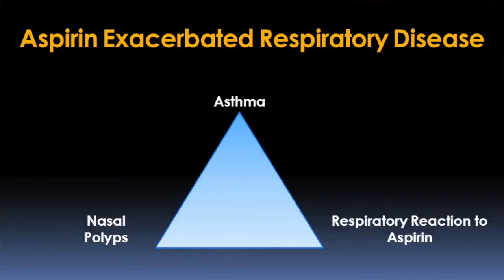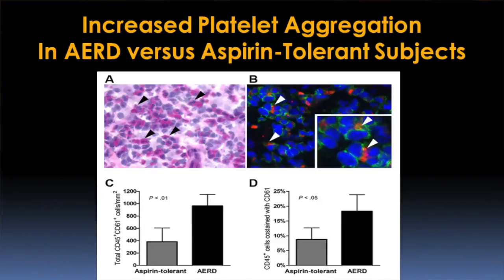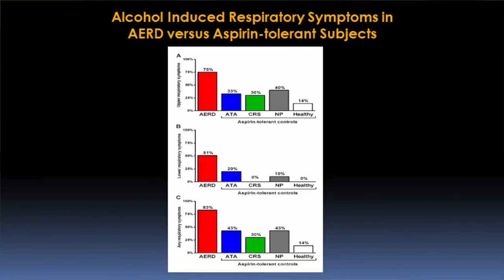Aspirin Exacerbated Respiratory Disease: Recognition and Treatment Video – Brigham and Women's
Aspirin exacerbated respiratory (AERD), also known as Samter’s Triad or aspirin-sensitive asthma, is a chronic medical condition that affects patients with asthma. Along with the common symptoms of asthma, patients with AERD also experience recurrent sinus disease with nasal polyps and sensitivity to aspirin and other non-steroidal anti-inflammatory drugs (NSAIDs). AERD affects about 7% of all adults with asthma or about a million patients in the United States.  Because each of these symptoms may be treated by different physicians, many AERD patients may remain undiagnosed for years.

Tanya M. Laidlaw, MD, Director of the AERD Program at Brigham and Women’s Hospital (BWH), explains how AERD patients are evaluated, diagnosed and desensitized to aspirin and related medications. Dr. Laidlaw also describes ongoing clinical trials at BWH evaluating new approaches to managing AERD symptoms including the use of anti-platelet medications and dietary modifications.